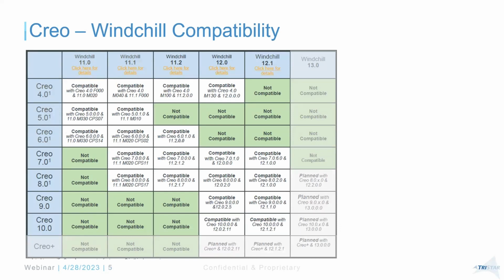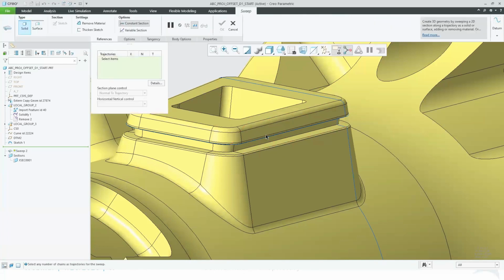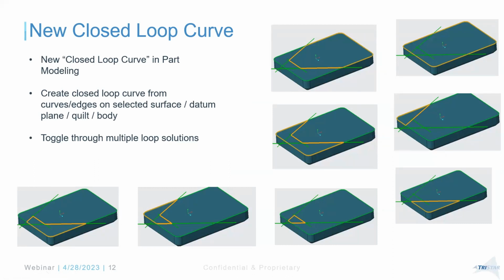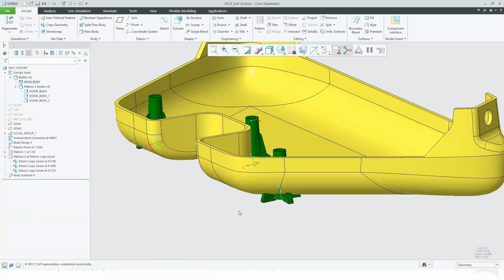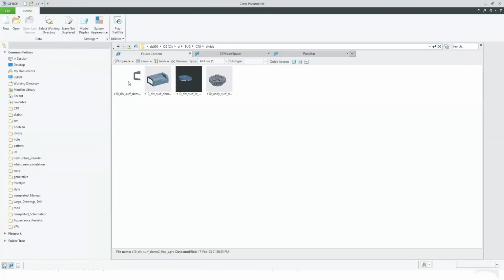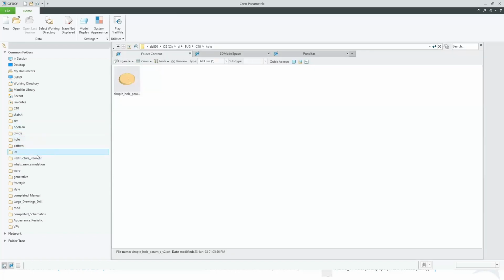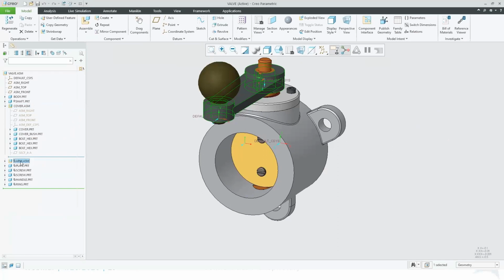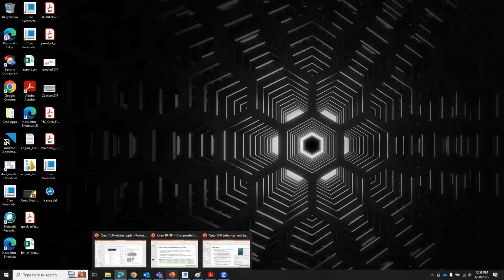Uncovering the Exciting New Features of Creo 10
Learn from TriStar Sr. Application Engineer Thiagu Palaniappan, and be among the first to hear about the exciting new changes and additions to  @PTC_Creo 10 in this webinar replay!

1:00 - Key Creo 10 enhancements
2:13 - Creo Windchill compatibility
3:40 - General UI enhancements overview
6:21 - Sketcher enhancements overview
17:38 - New Closed Loop Curve enhancements overview
20:48 - Multi-body Boolean Operation - Split / Trim enhancements overview
30:15 - Divide / Unify Surfaces enhancements overview
36:14 - Hole enhancements enhancements overview
39:42 - Pattern enhancement enhancements overview
47:17 - Model & Design Tree enhancement overview
49:55 - Cabling Tree enhancements overview
52:54 - Warping enhancements overview
52:57 - Drawing enhancements overview
53:31 - Model-Based Definition (MBD) enhancements overview
53:44 - Data Exchange enhancements overview
54:00 - Surfacing - Free Style enhancements overview
54:15 - Creo 10 - Useful Resources & Additional Info